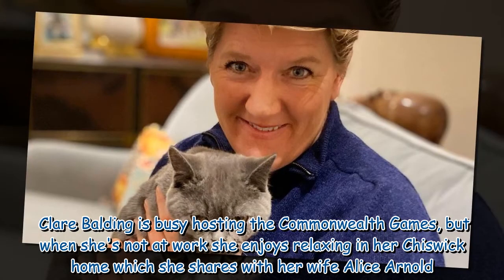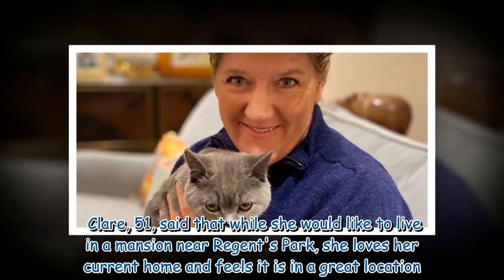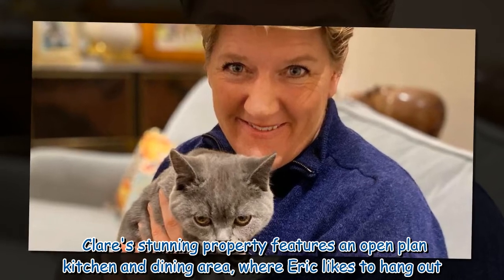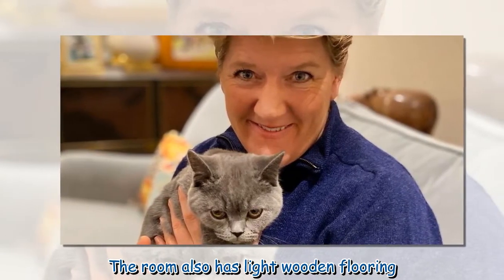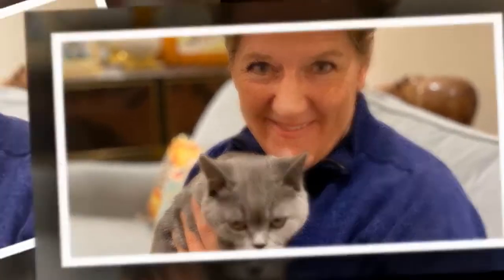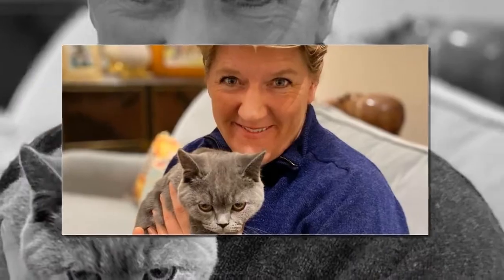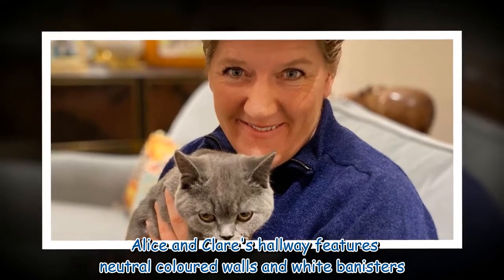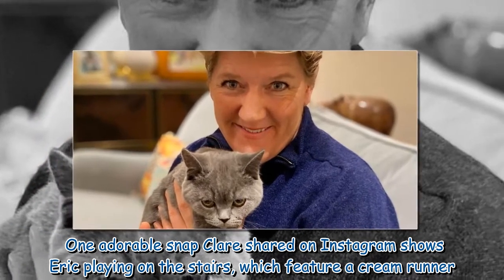Inside Clare Balding's pet palace home as she hosts the Commonwealth Games